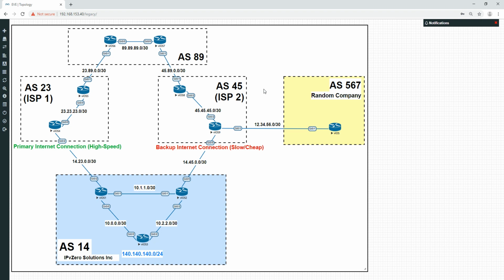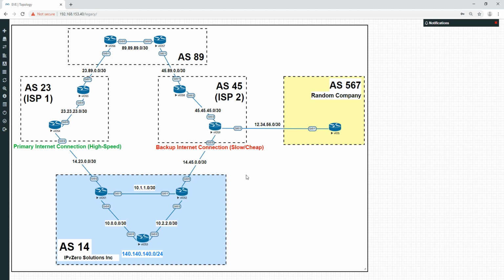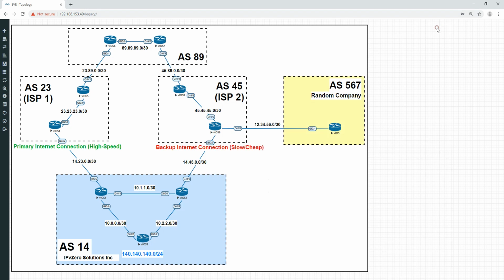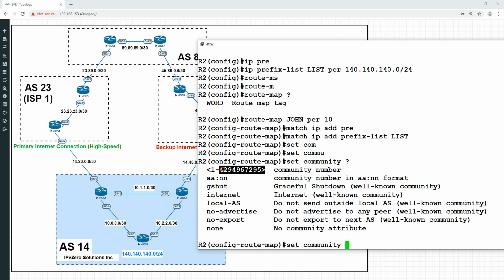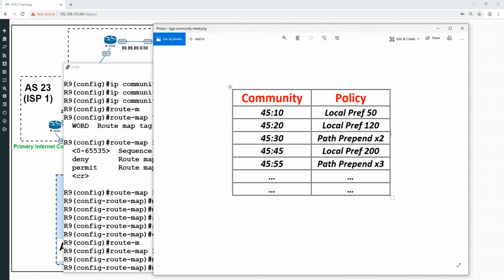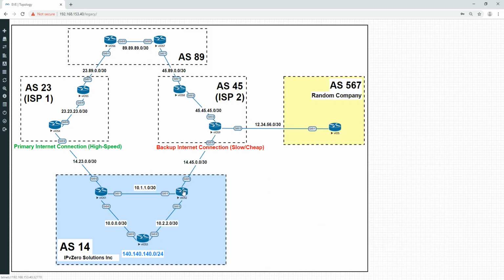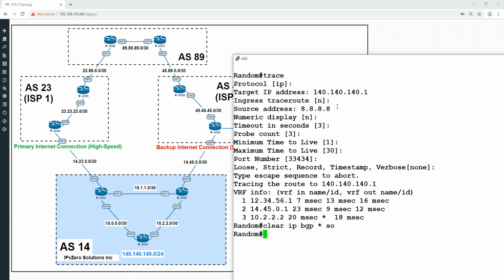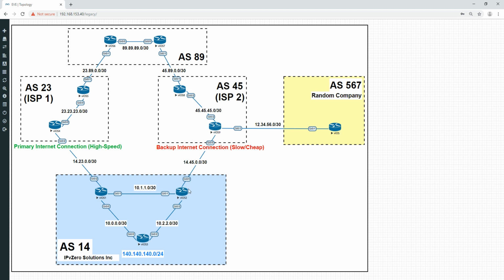BGP: Communities!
In the next part of my BGP video series, we examine the use of BGP Communities to influence routing policy!